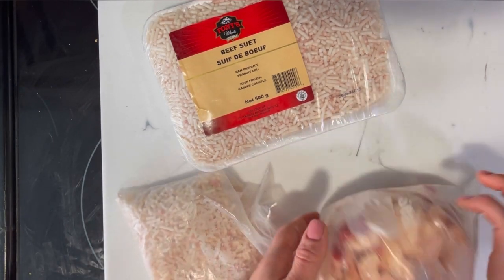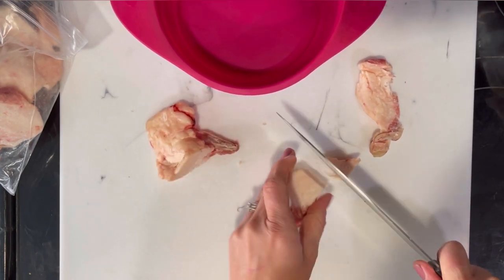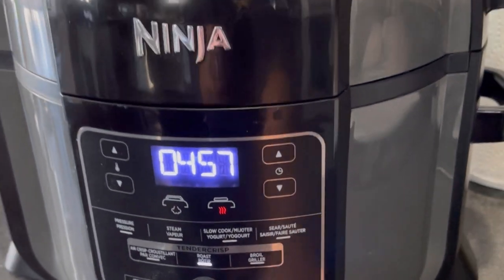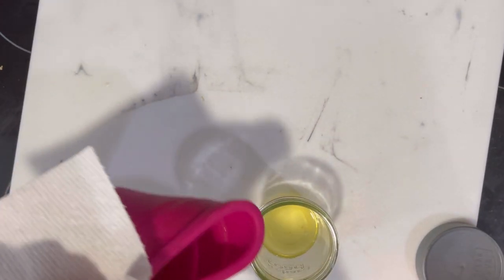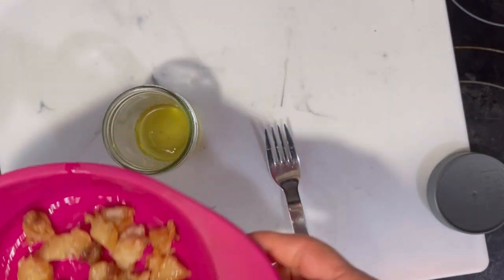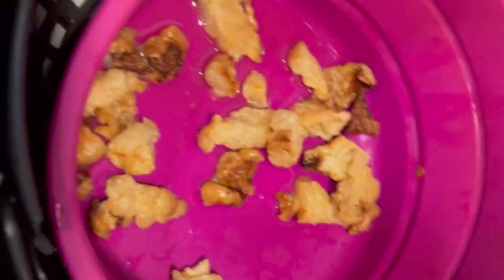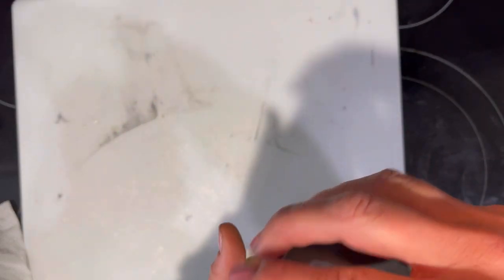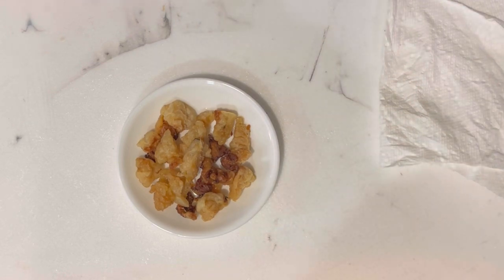All Things Suet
I know this is not the normal/typical way of rendering tallow and even eating suet, but it works for me and I like it! Let me know if you have tried it this way or if you try it!